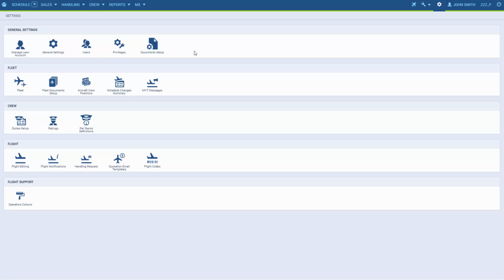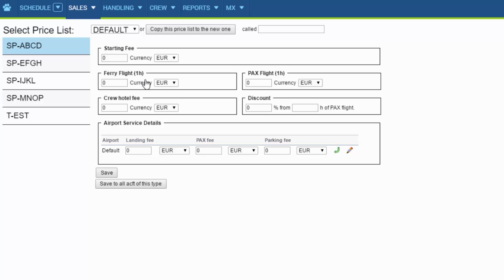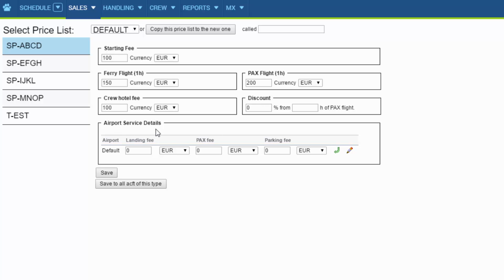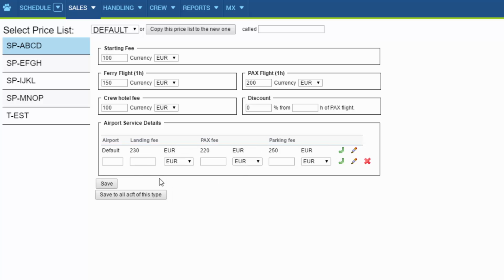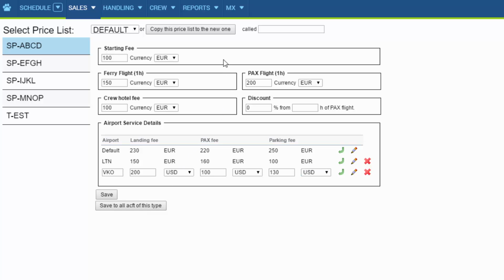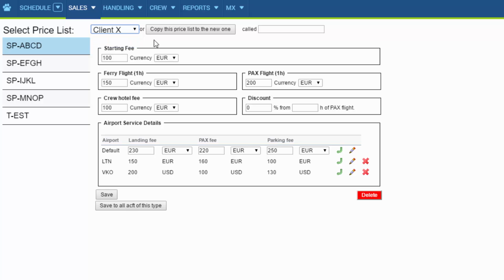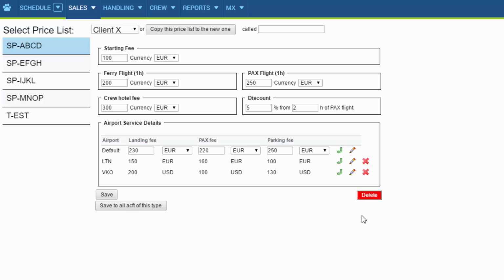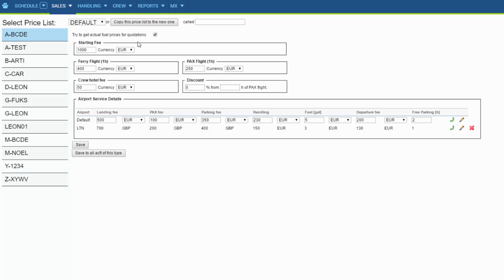SALES - Price Lists